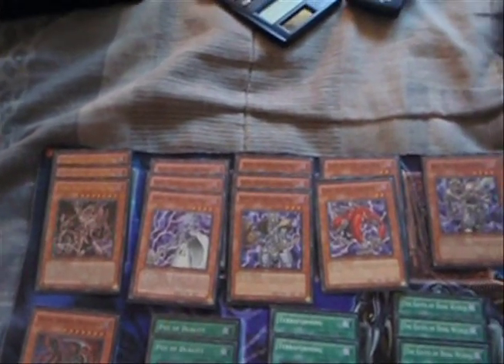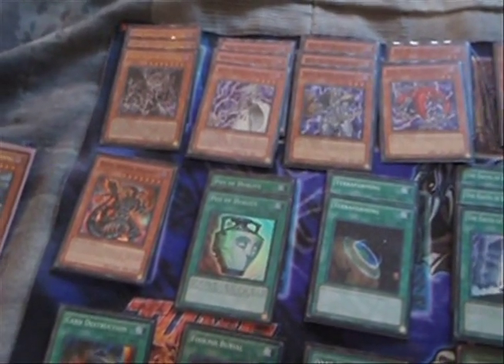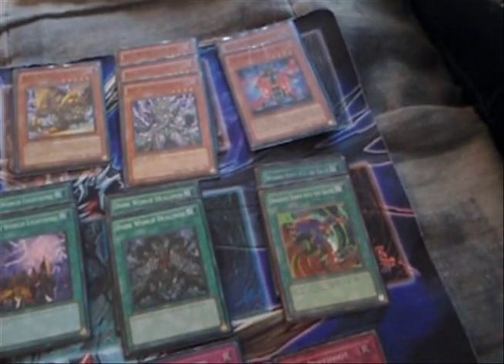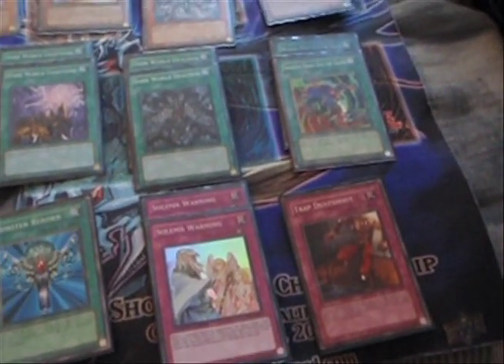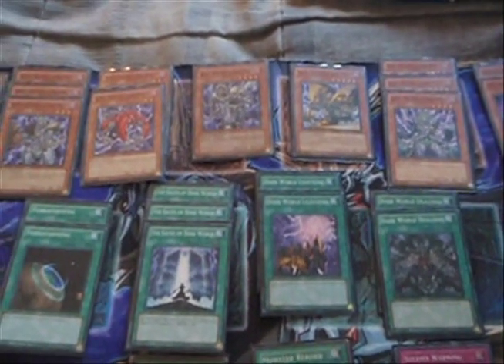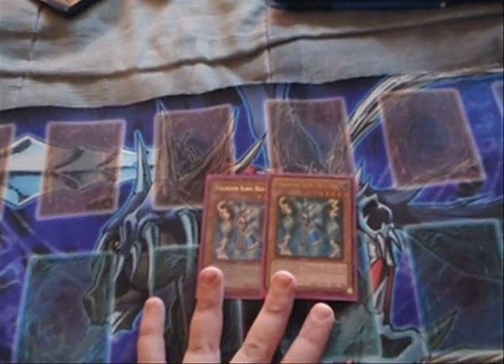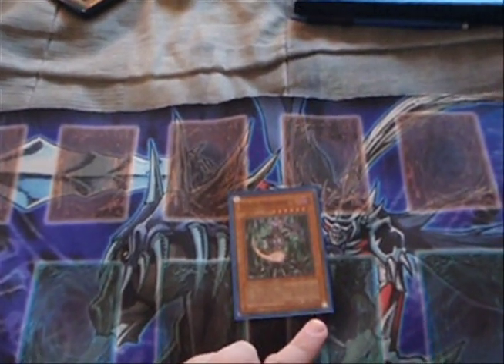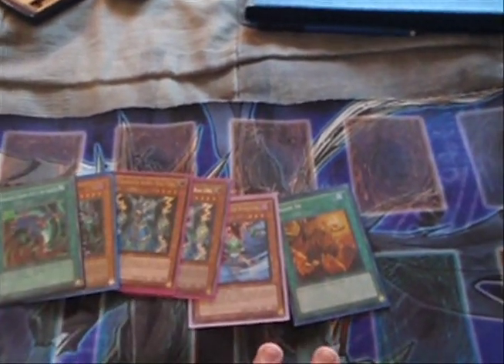Budget Dark World deck update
Hey guys megaduel009 here with an updated budget dark world deck profile with a few changes to the deck.